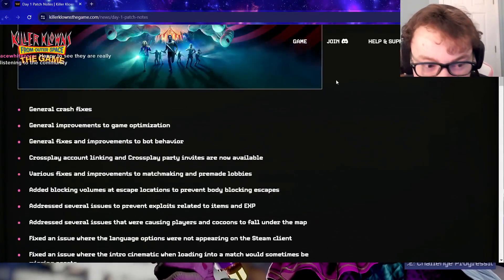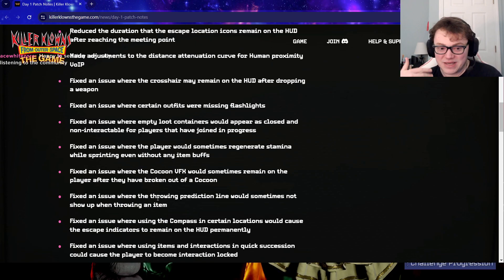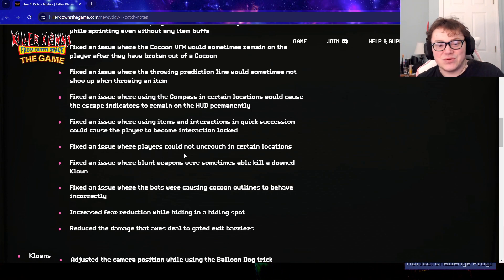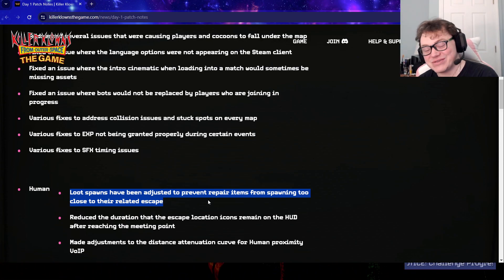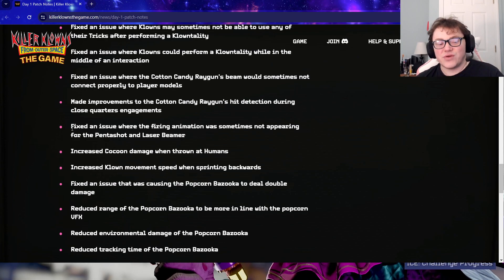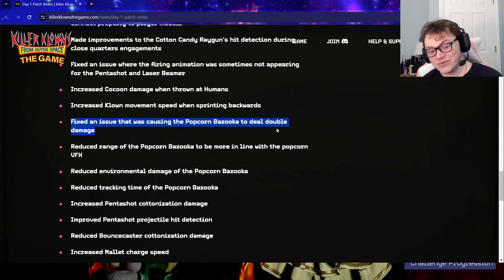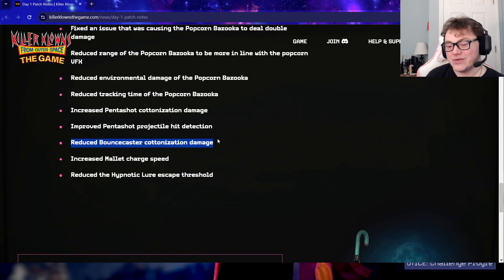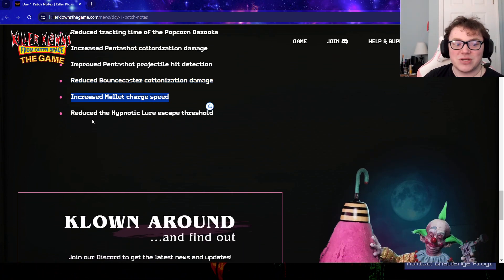DAY 1 PATCH REVIEW! Tons Of Bug Fixes And Balance Changes! | Killer Klowns From Outer Space